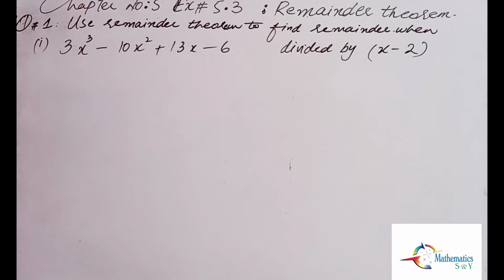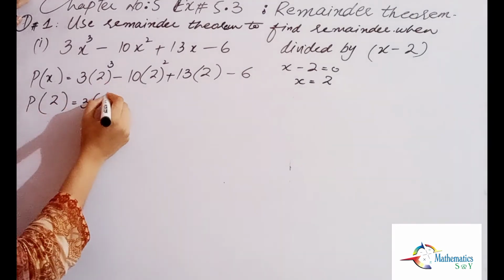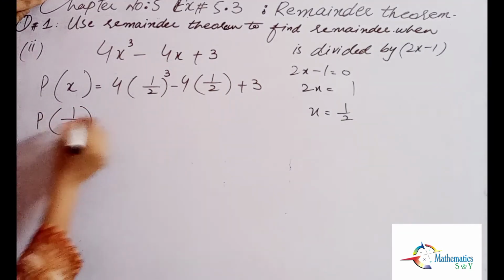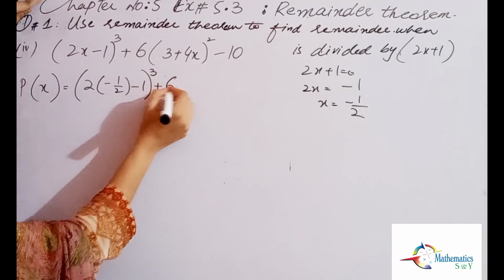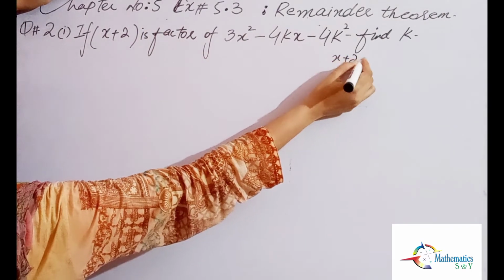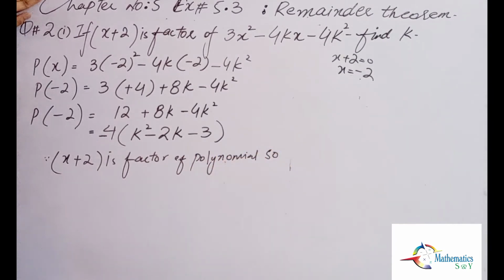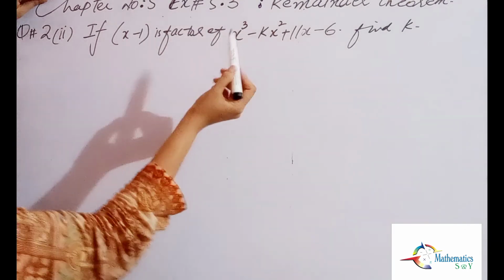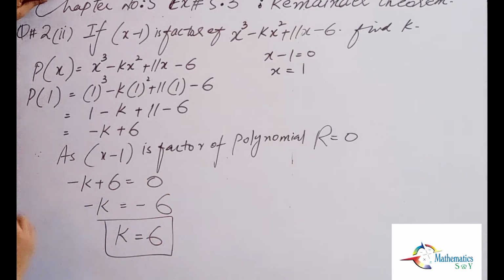9 class maths Exercise# 5.3 Question 1,2 remainder theorem chapter no 5 factorization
This video is about remainder theorem.. It defines remainder theorem.
This video explains how to find remainder by using remainder theorem.
This also explains if any linear divisor is the factor of polynomial then how to find values of unknown.